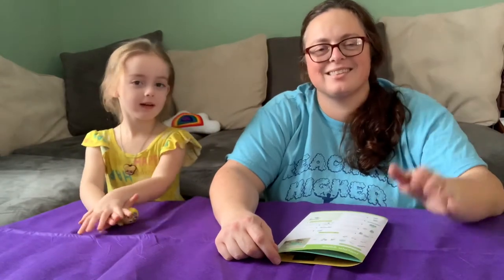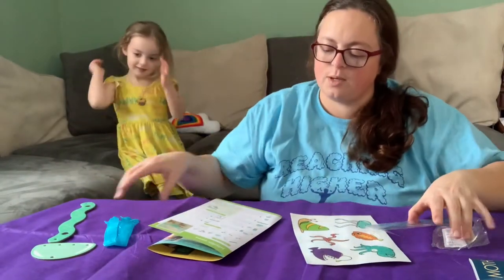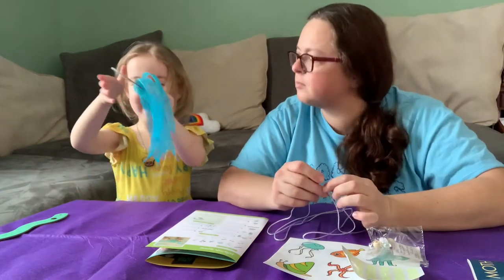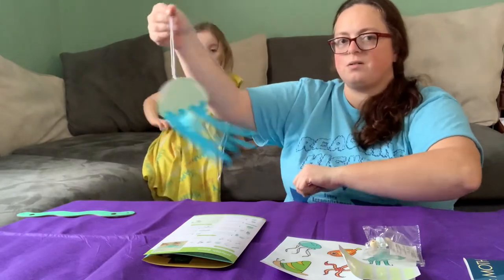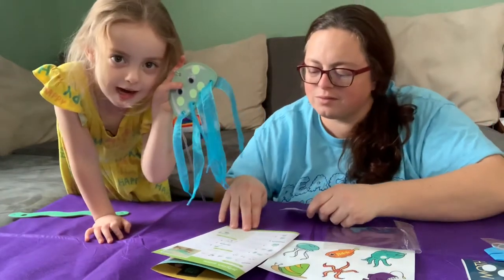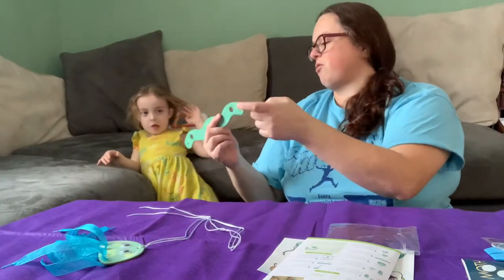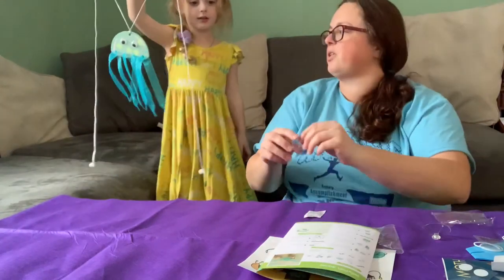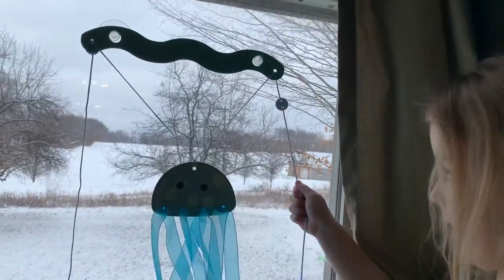KiwiCo’s Koala Crate - Glowing Nature! Jellyfish